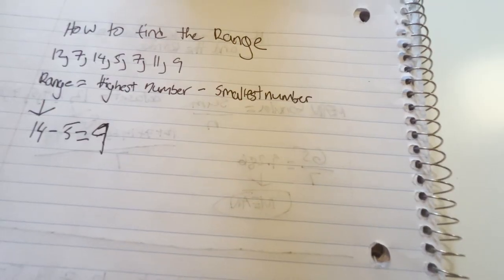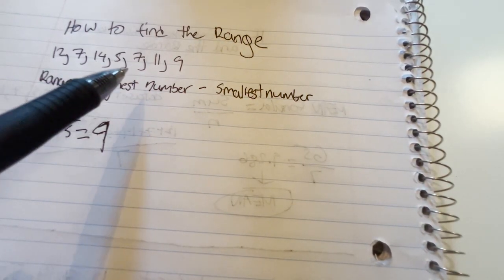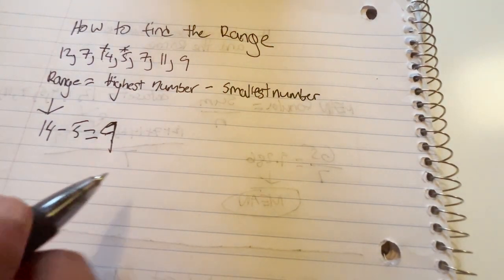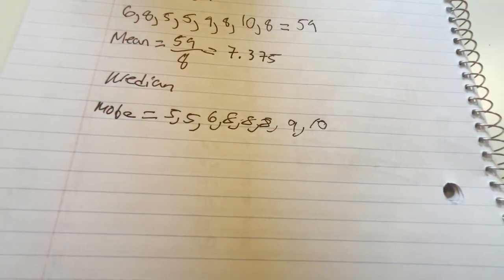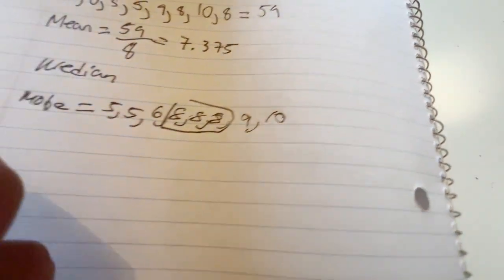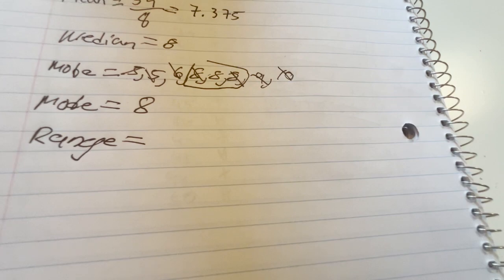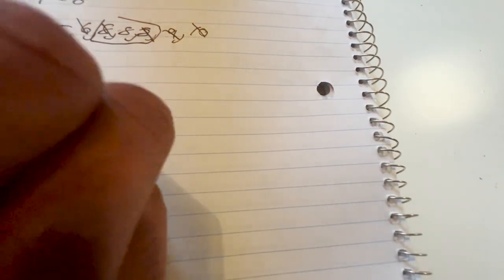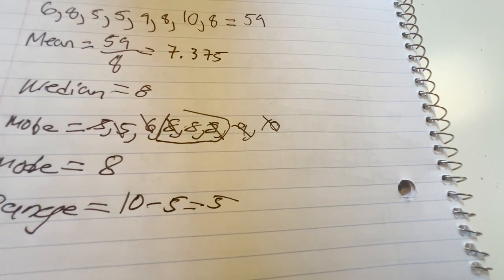How to Find Mean, Median, Mode and Range - Statistics